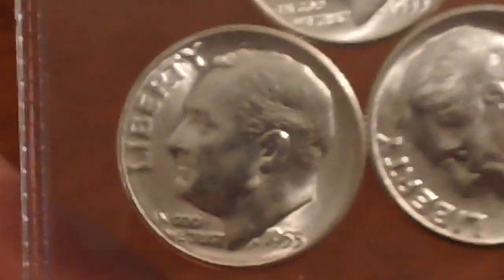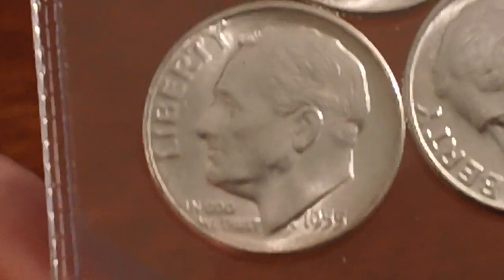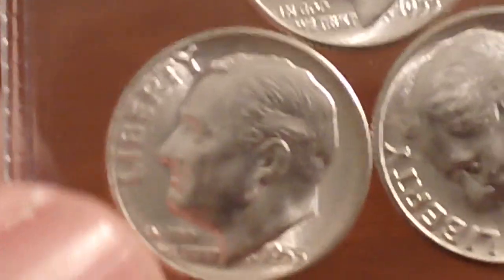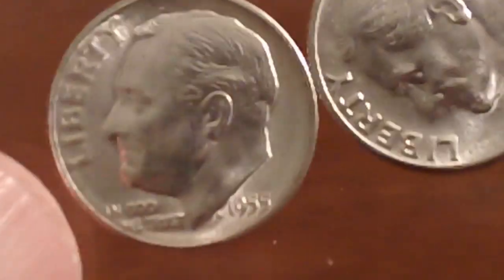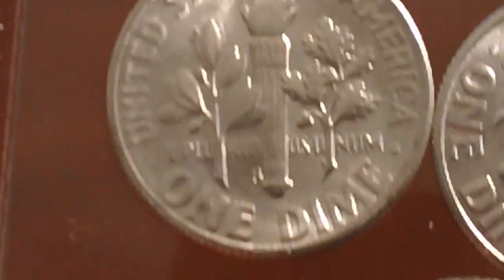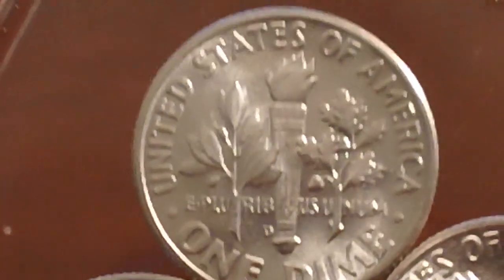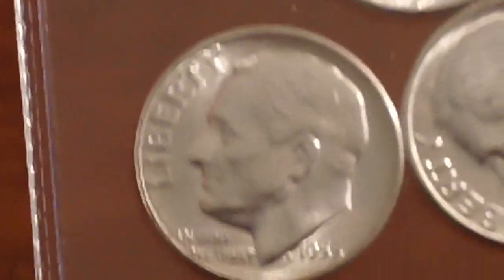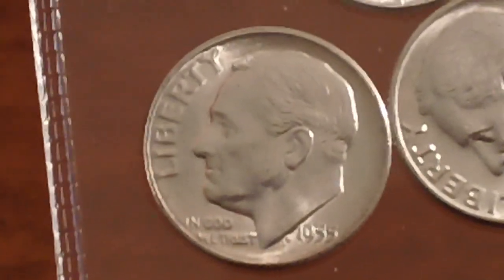Sleeper Coin Series 1 - 1946-1964 Silver Roosevelt Dimes - Investor Grade Bullion